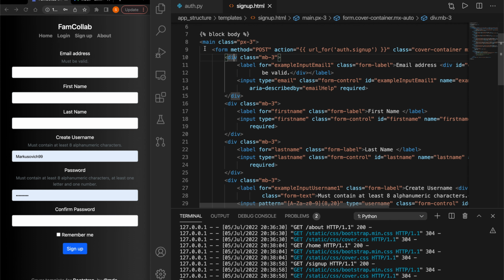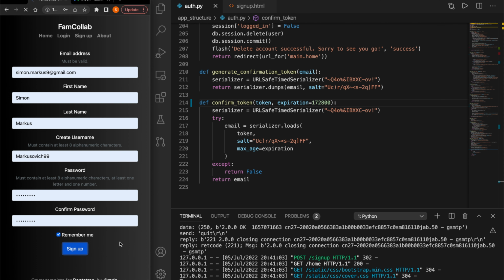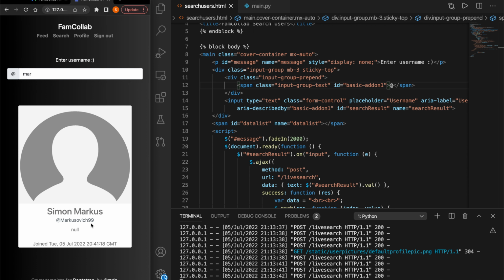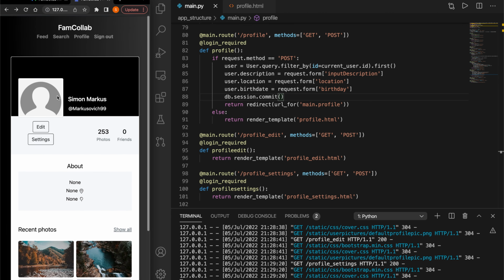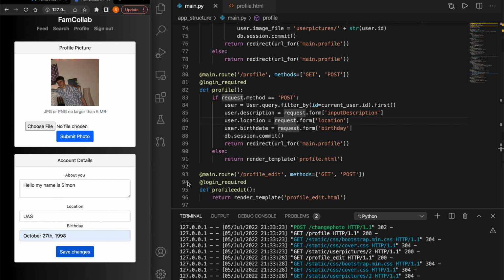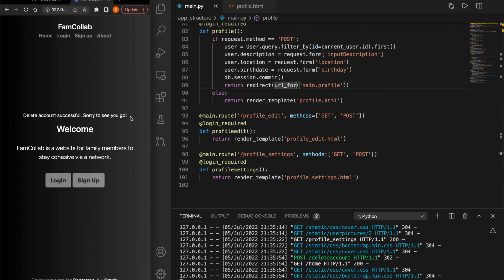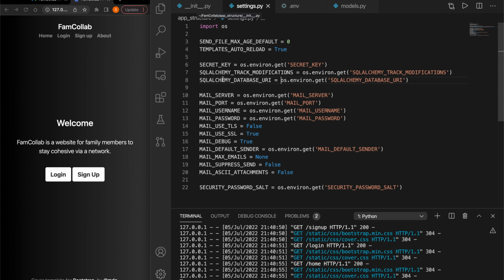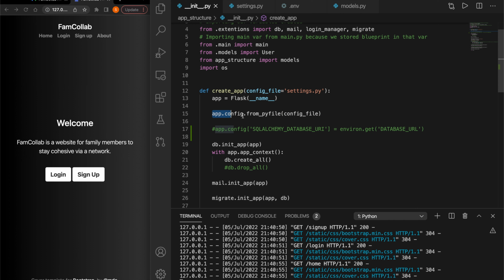FamCollab Social Media App Progress Demo (2022)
My attempt at developing a social media site.

I apologize for mic quality.